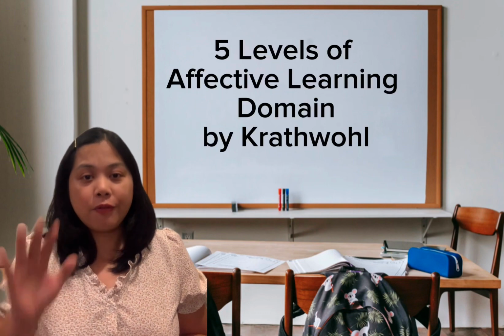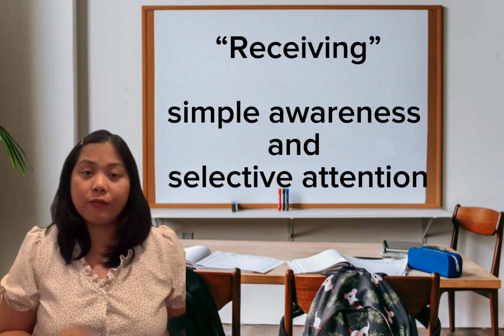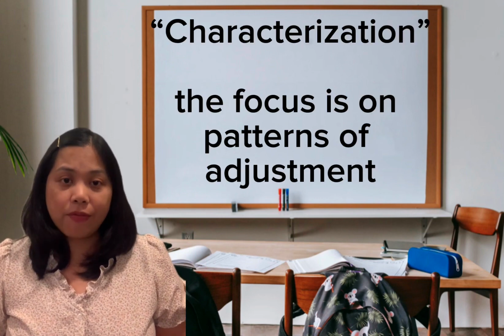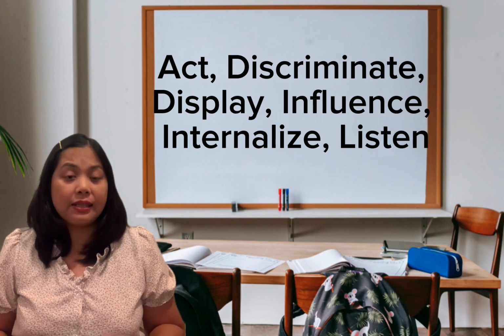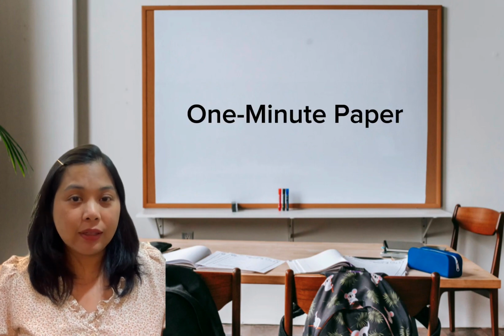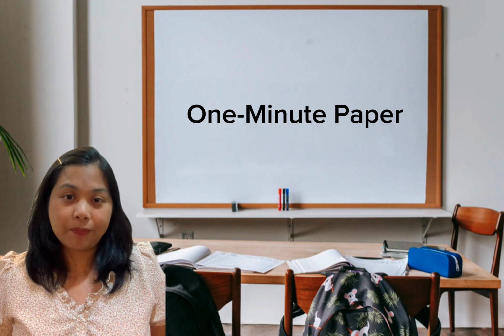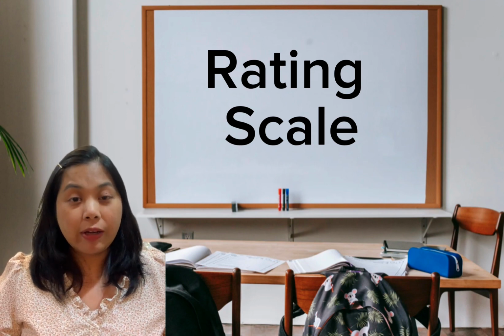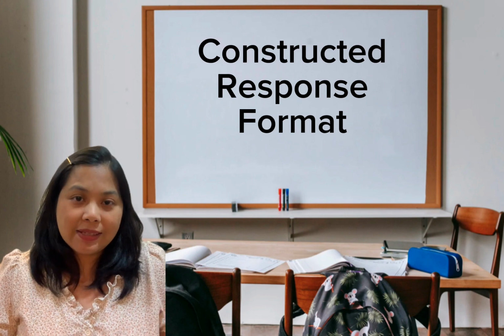Authentic Assessment of Affective Learning